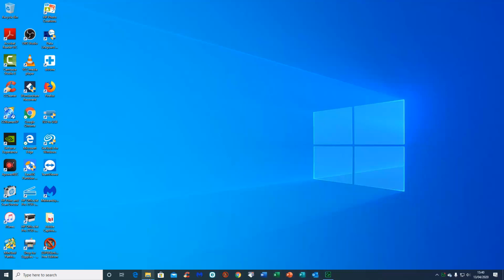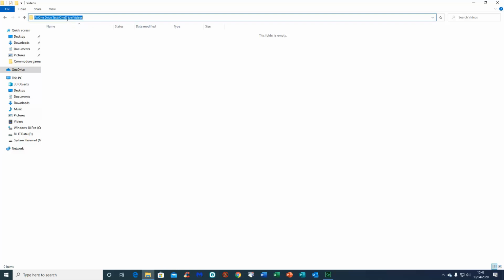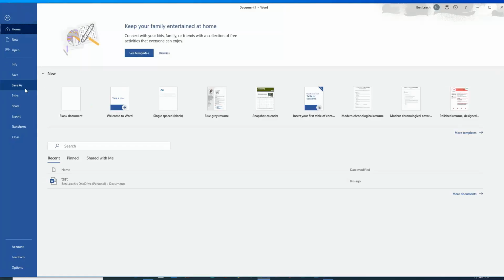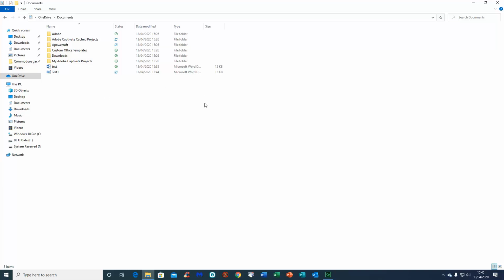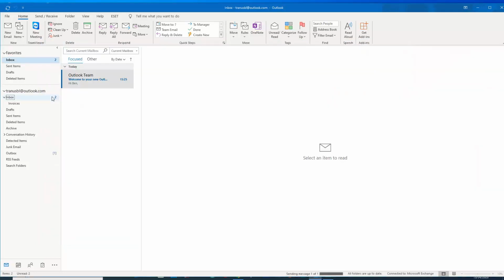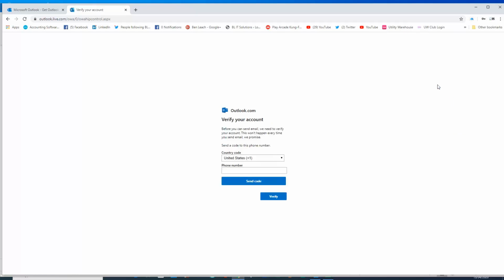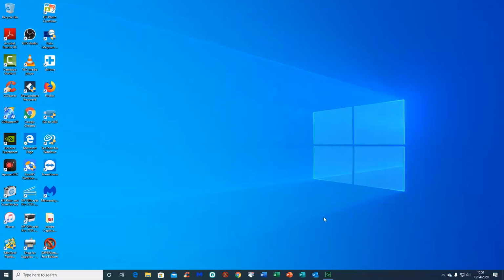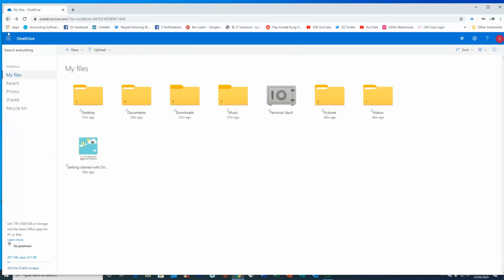How To Use Office 365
On this video blog we go through the basic's of using Office 365 from setting up One Drive to setting up an email account in Outlook !